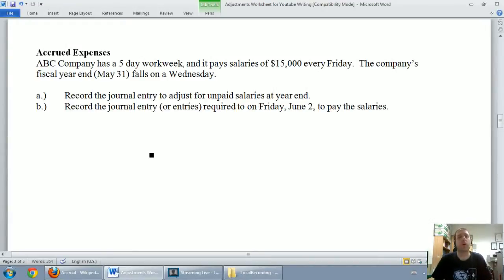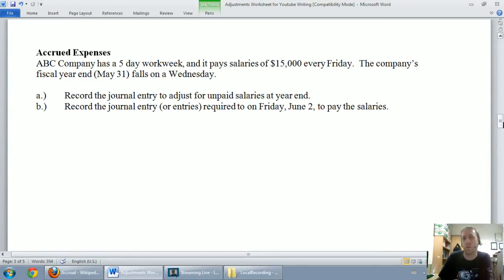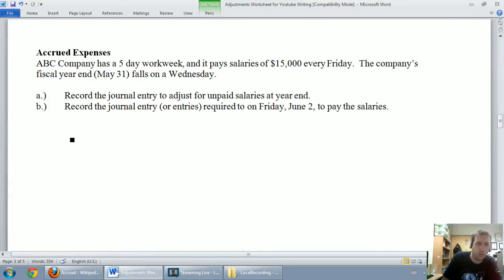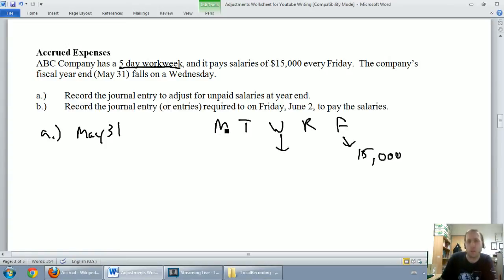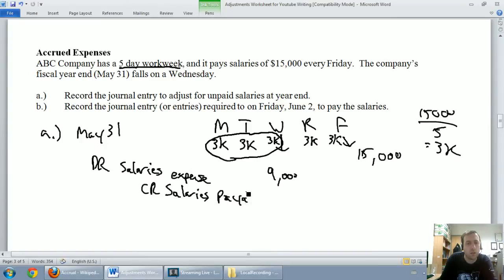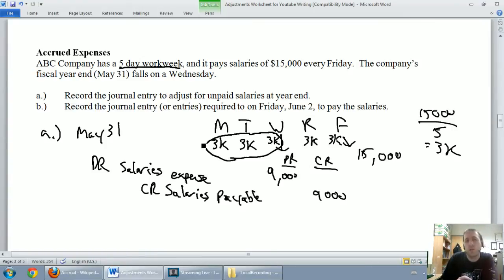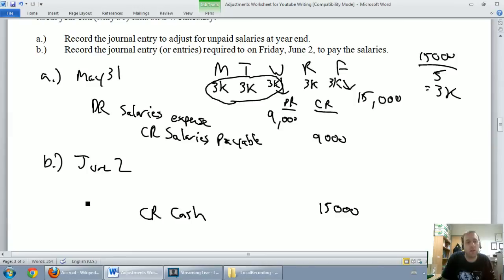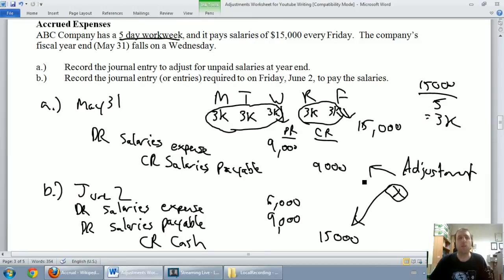Accounting Basics 3.3: Accrued Expenses